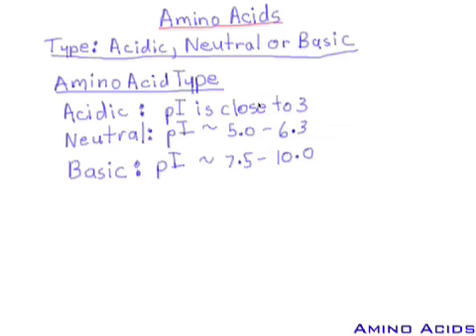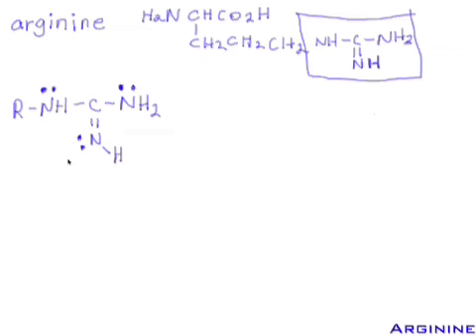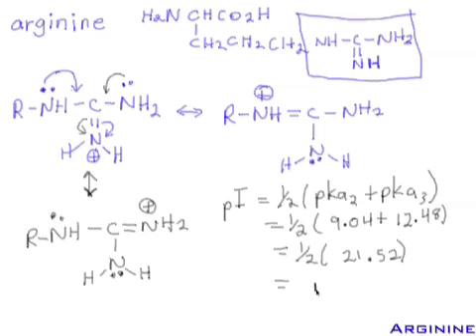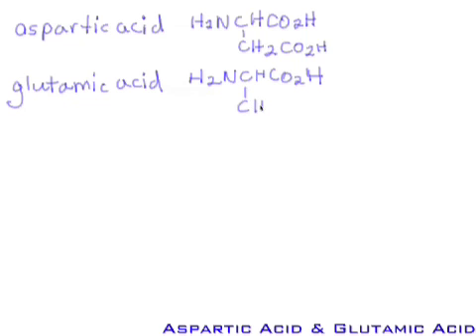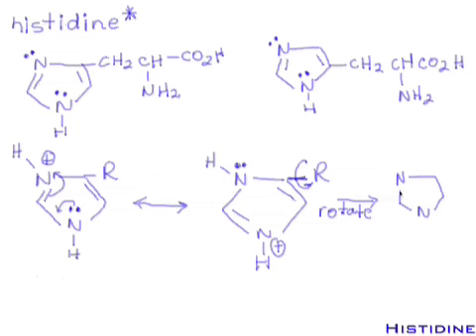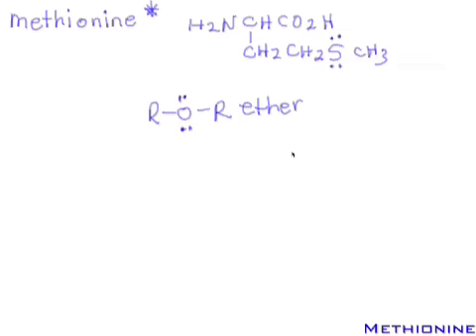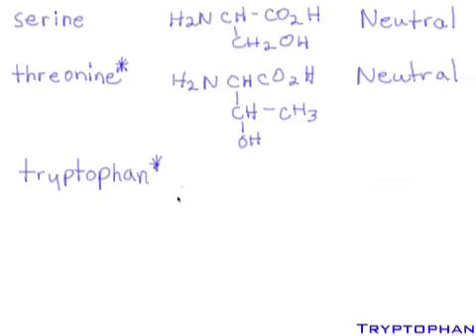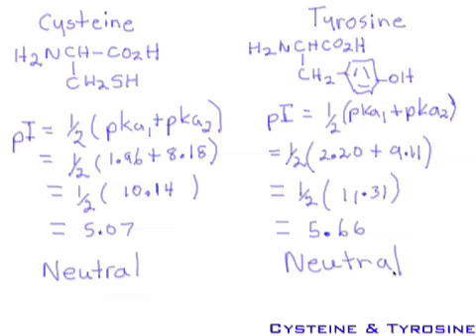91. Amino Acids: Type - Neutral, Acidic & Basic Amino Acids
The amino acid type, acidic, neutral or basic is assigned to all 20 main amino acids.  The assignment is rationalized in terms of the nature of the R-group side chain of the amino acid and its pI, isoelectric point.

00:00 Amino Acids
01:00 Amino Acid Type
01:32 Common Neutral Amino Acids
06:38 Arginine
17:09 Asparagine & Glutamine
23:00 Aspartic Acid & Glutamic Acid
25:08 Histidine
35:00 Lysine
38:11 Methionine
40:15 Phenylalanine
43:22 Proline
45:09 Serine & Threonine
47:38 Tryptophan
49:50 Cysteine & Tyrosine